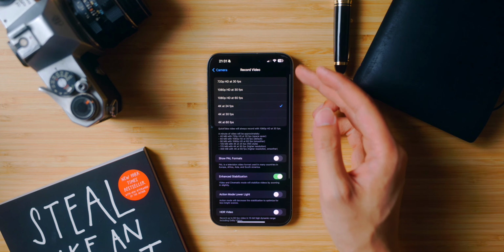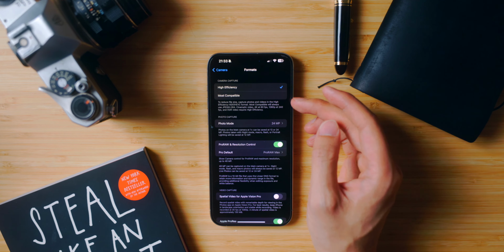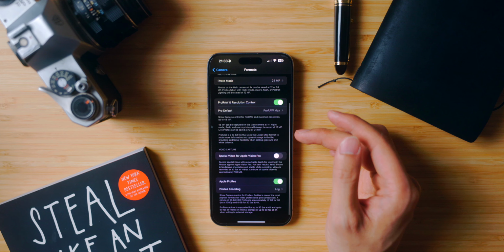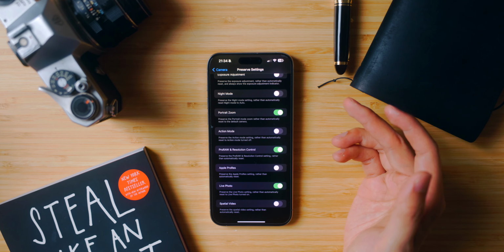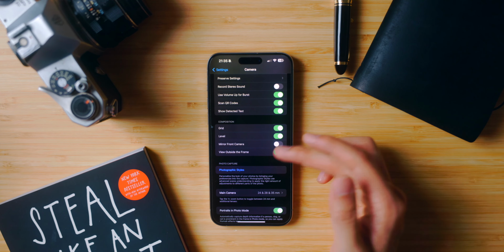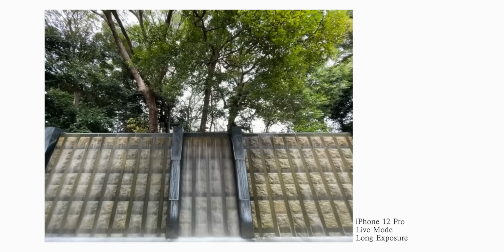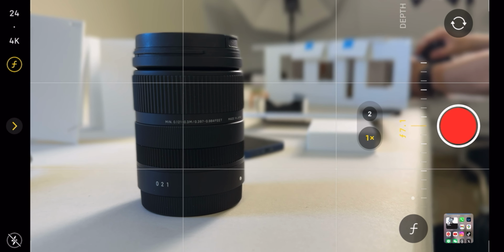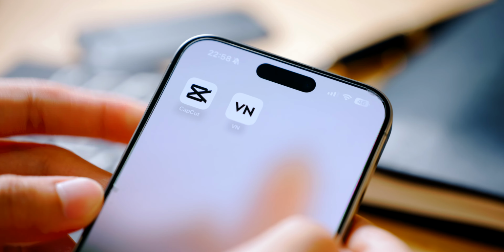The BETTER iPhone Camera Settings for Incredible Photos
Unlock the full potential of your iPhone's camera with the BEST settings to take incredible photos every time! 📸 Whether you’re capturing stunning landscapes, portraits, or low-light scenes, this video walks you through the exact camera settings you need to take your iPhone photography to the next level. Learn pro tips for improving your composition, adjusting lighting, and using hidden features that will transform your photos from good to AMAZING! 😍

🎯 What You’ll Learn in This Video:

The best iPhone camera settings for sharp, high-quality photos.
How to master Night Mode for low-light photography.
Portrait mode tips for capturing perfect subject shots.
HDR and exposure tips for balanced, vibrant photos.
How to optimize your camera’s focus for detailed, clear shots.
🔥 Whether you’re using an iPhone 16, iPhone 15, or earlier model, these tips will level up your iPhone photography game.